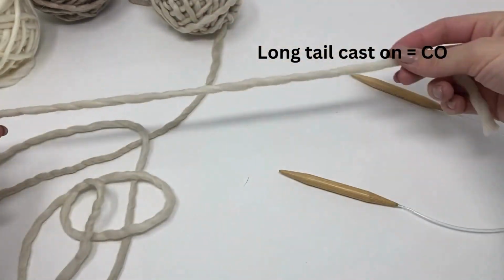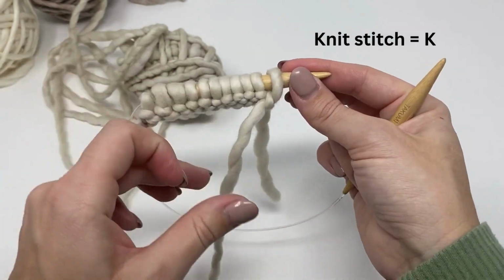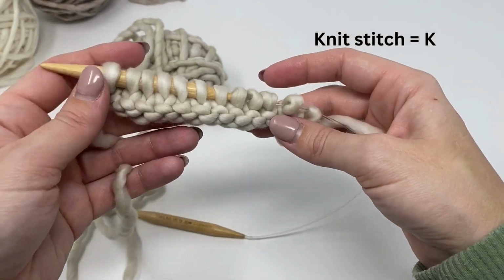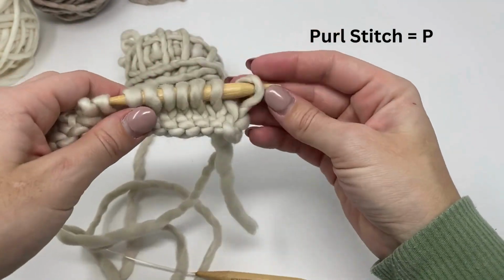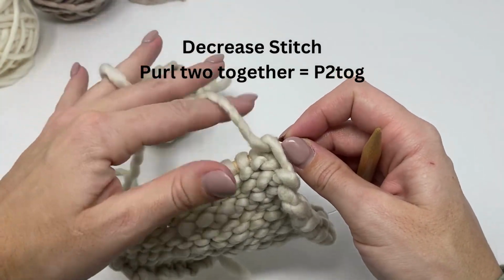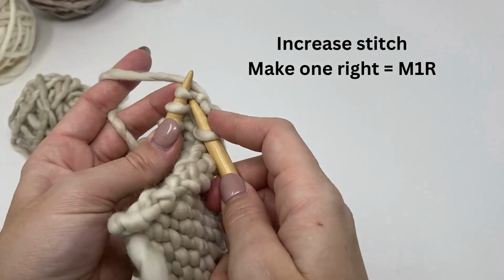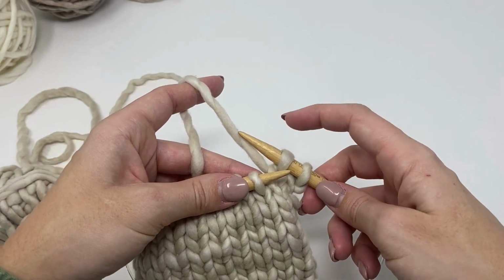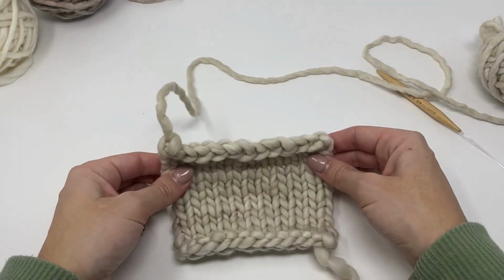How to Knit - The 8 Basics you need to know to be able to knit ANYTHING! from Cast on to Bind off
Hey guys! I thought I would put a few basics all in one vid for you to save and refer back to easily.
The 8 basics you will need to know are:
1) How to Cast On - the long tail cast on method
2) The Knit Stitch
3) the Purl Stitch
4) K2tog - Knit two together - a decrease stitch
5) P2tog - Purl two together - a decrease stitch
6) M1R - Make one right - an increase stitch
7) M1L - Make one left - an increase stitch
8) Bind off - how to finish off your project.

Listen for my husband playing fortnite in the background and forgetting to STFU while I record (haha).

I hope you find this vid helpful on your knitting journey! Once you have mastered these you will be ready to try some of my patterns!!

I also have more patterns in my Etsy shop as well: